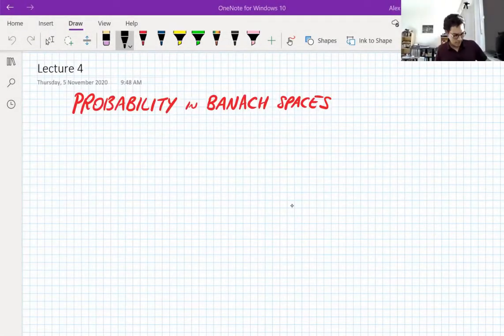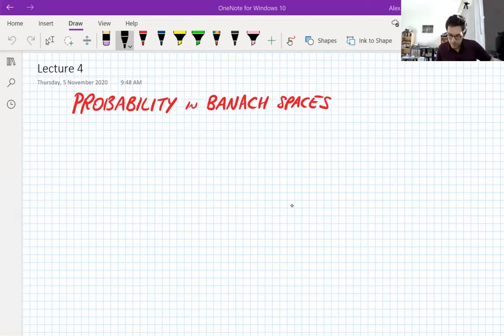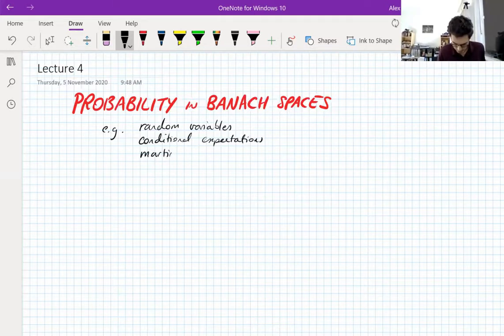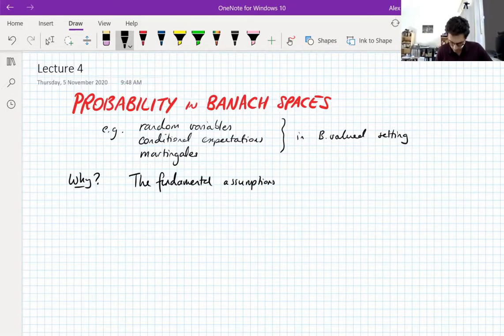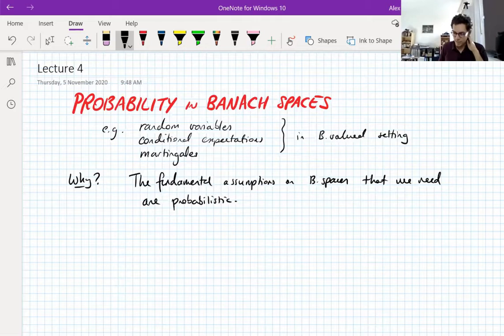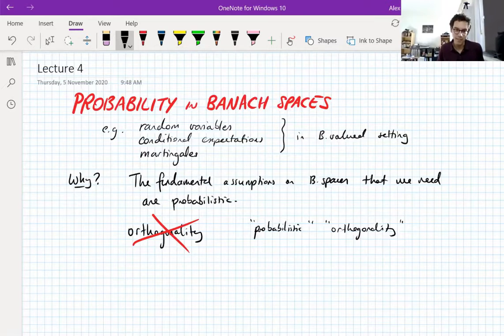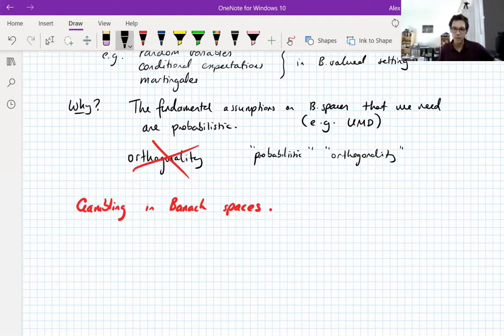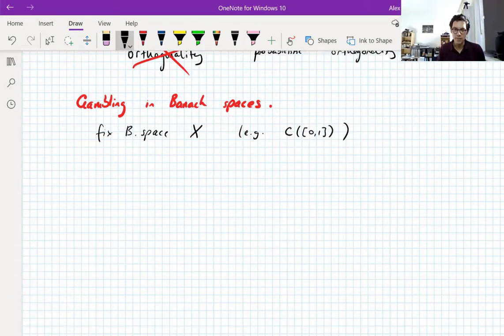Banach-valued Analysis, Lecture 4 part 1: Probability in Banach spaces